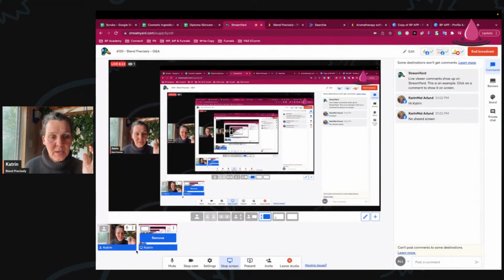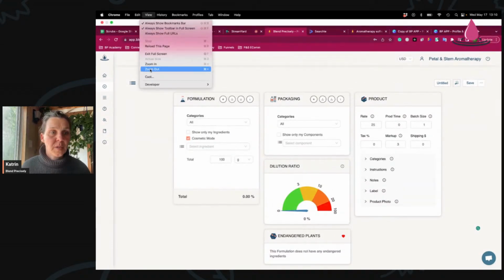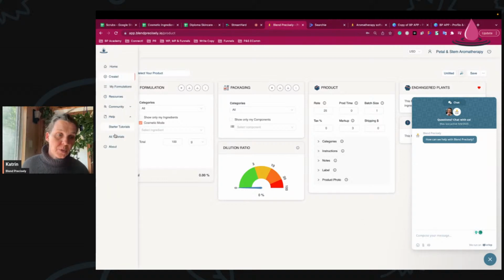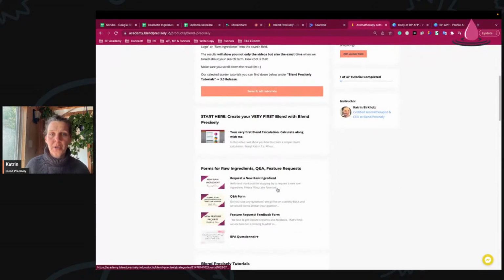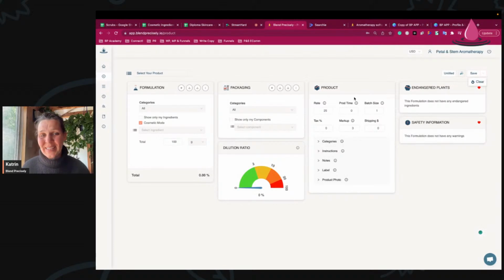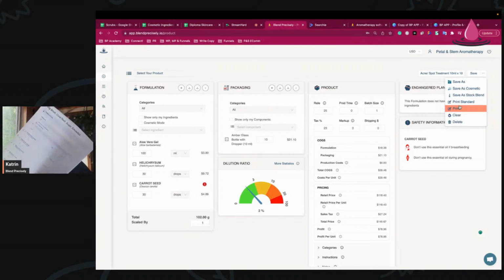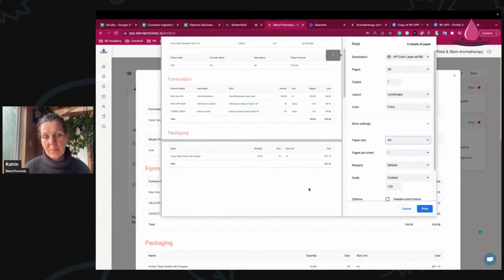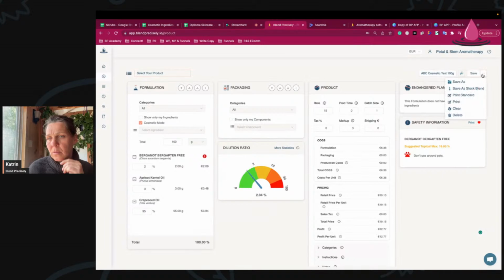#120 - Blend Precisely - Q&A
Today, is a good, ol’ Q&A session. I have a few things I would like to show you and if you have questions, I'm happy to answer them!

✅ Tutorials & Searchie
✅ Chat/ Help/ Questions

See you at 1pm ET 😉
xx Katrin

2) Join our Business Growth Membership. Every month we add another Business Masterclass, workshop, or templates to grow your business more efficiently!

4) If you would like to add any workshops or events to our event calendar in AromaConnect, feel free to add it through this form